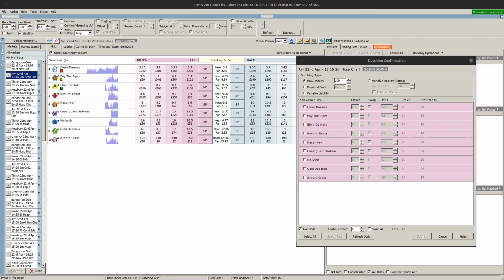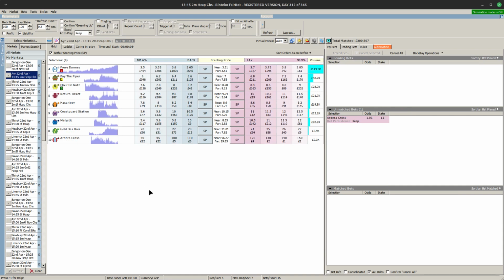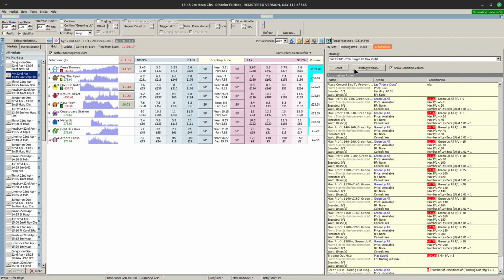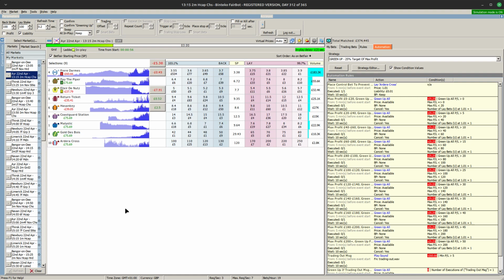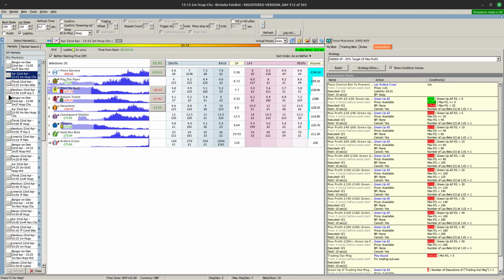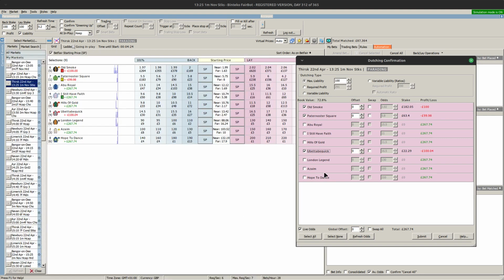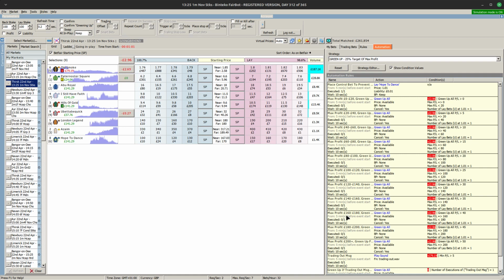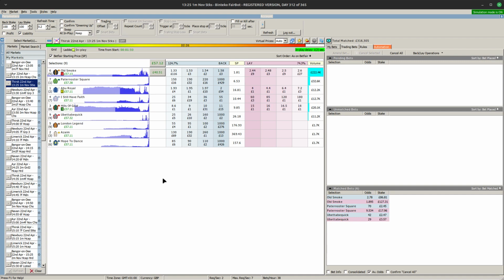Manually Laying ALL Napchecker Picks v Dutch Laying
A quick discussion on manually opposing the Napchecker picks, each to a fixed liability compared to using the Dutch Laying tool which gives a fixed liability for the event by using different liabilities for each individual runner concerned